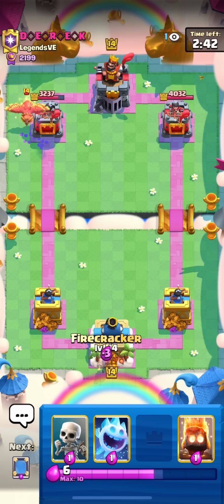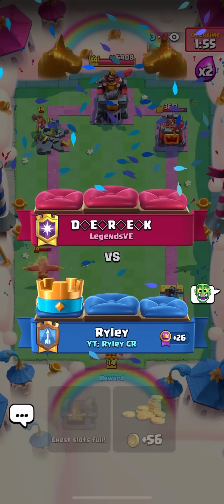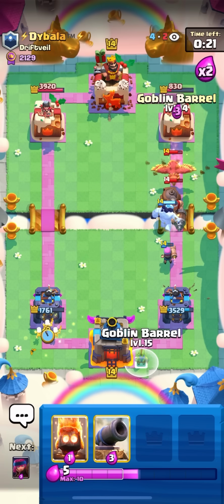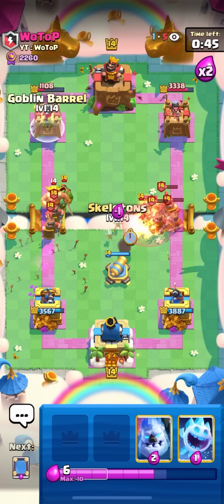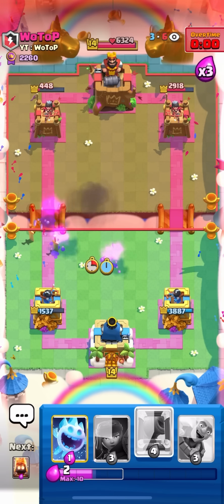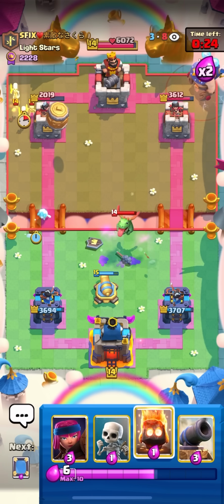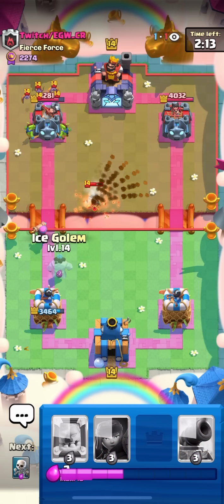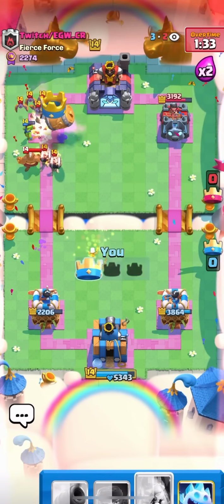*TROLLING* TOP LADDER with *2.0* Logbait 🤣 - Clash Royale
Hello guys in todays video I am going to be TROLLING top ladder with this funny 2.0 elixir Logbait Cycle deck.